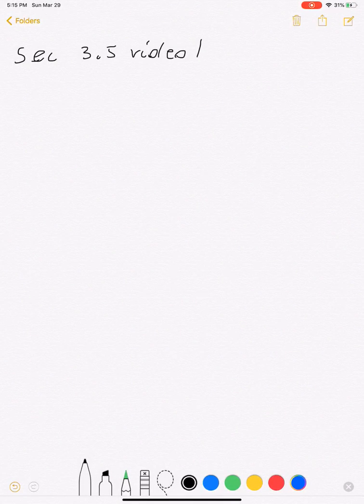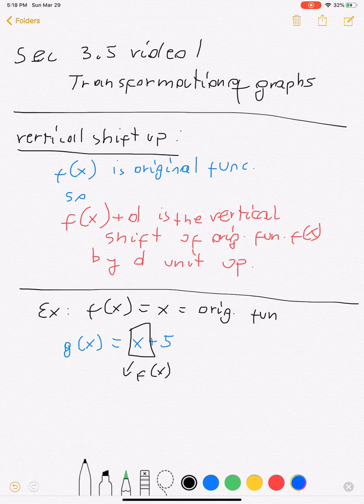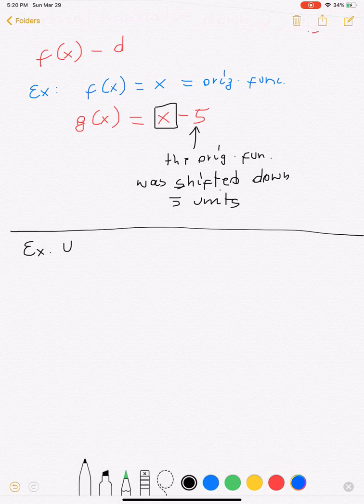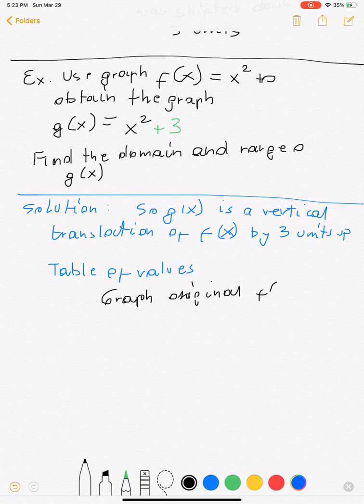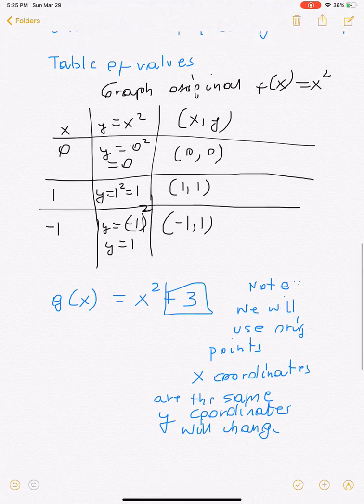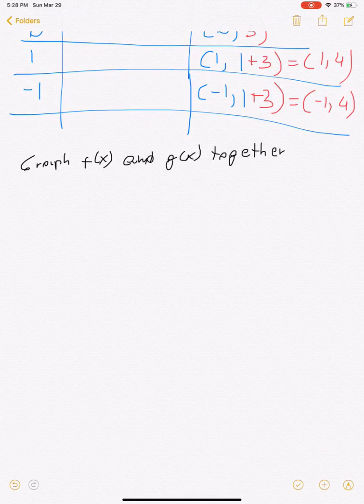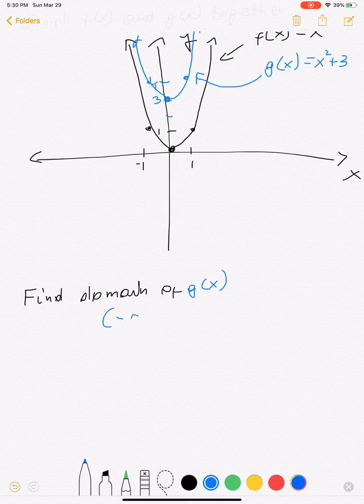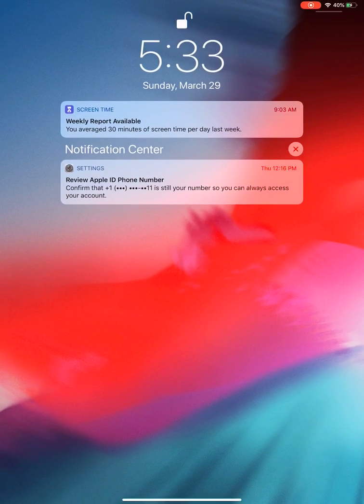60986B3F D6B3 423A AB48 37332DDC63D8